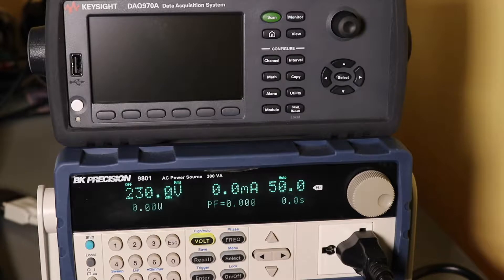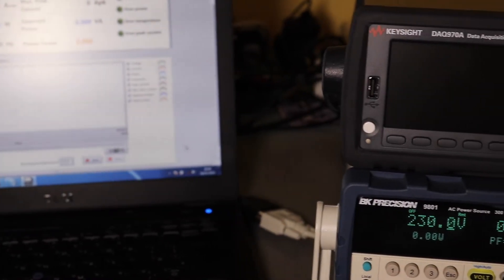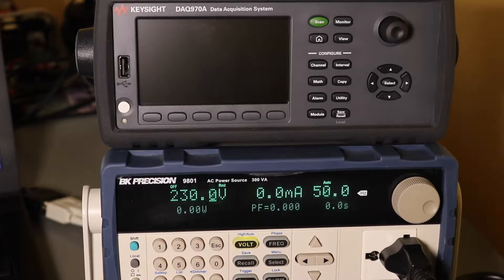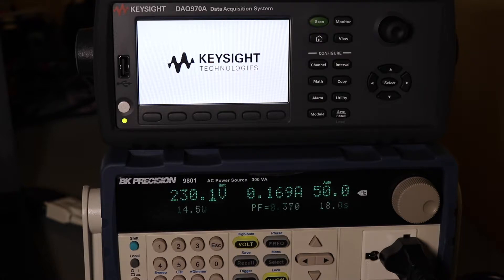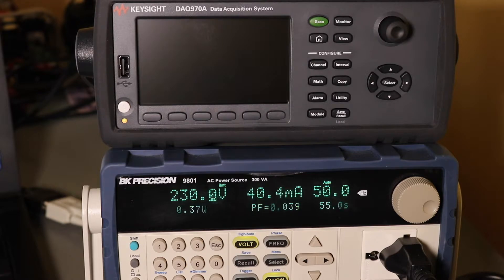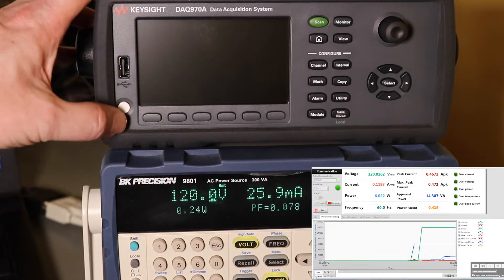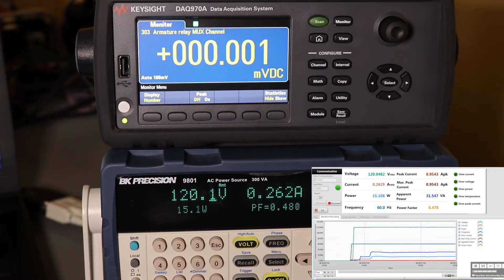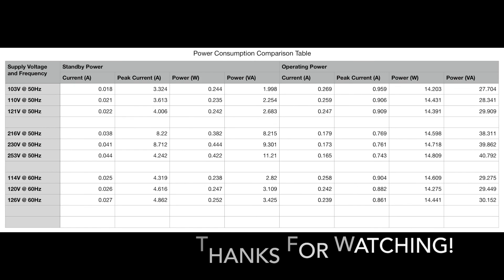Keysight DAQ970A Power Consumption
Measurement of the power consumption of the DAQ970A during operation and standby modes.
Part of my RoadTest review of the DAQ970A for the element14 community.